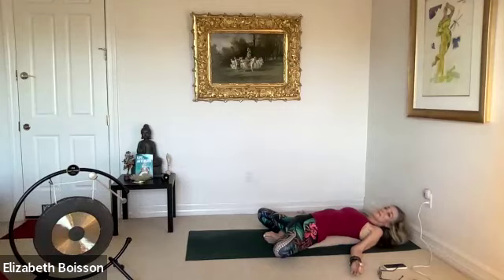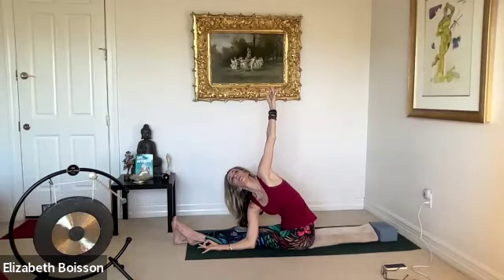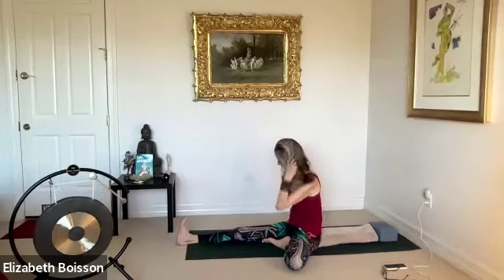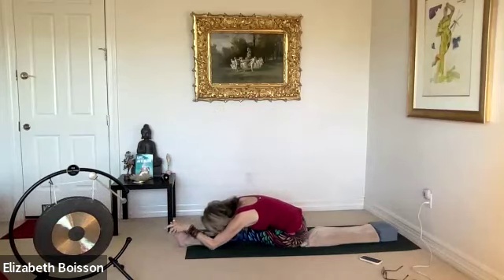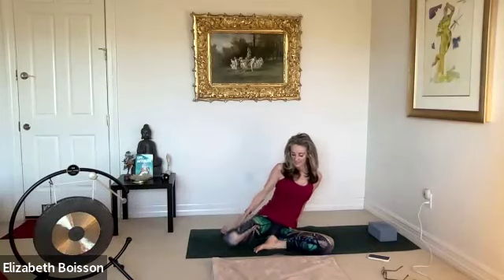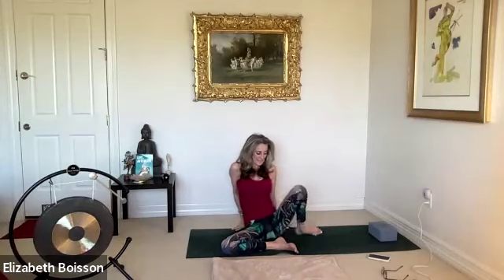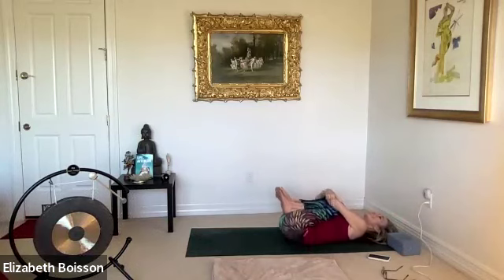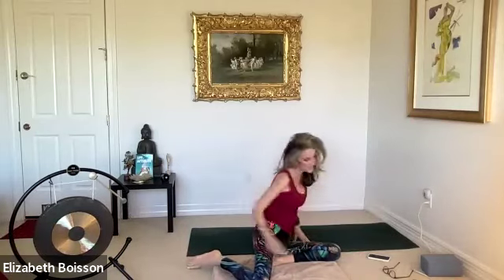Yin Yoga on March 5th! Great to see you there.